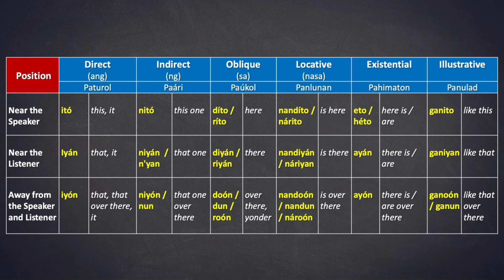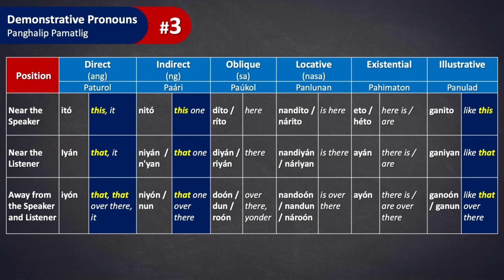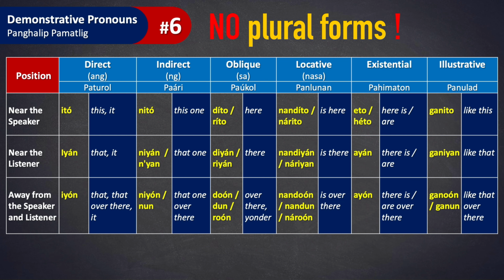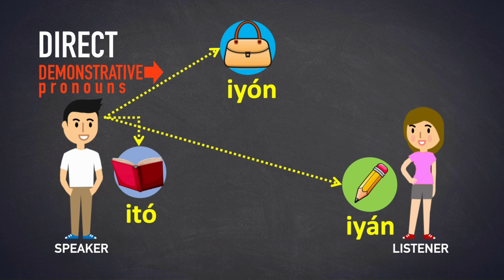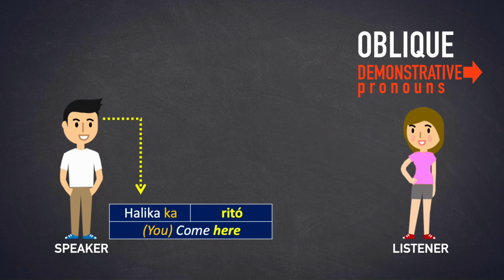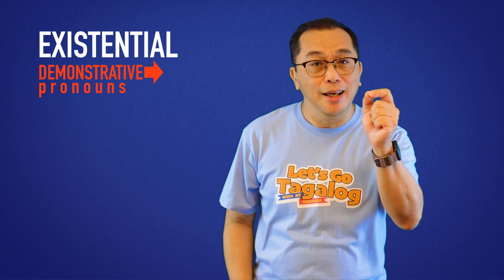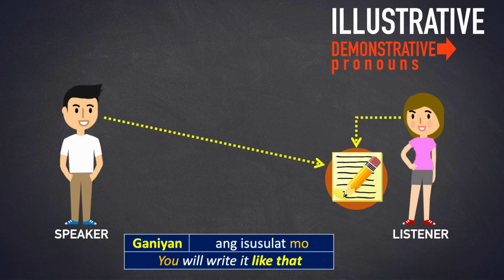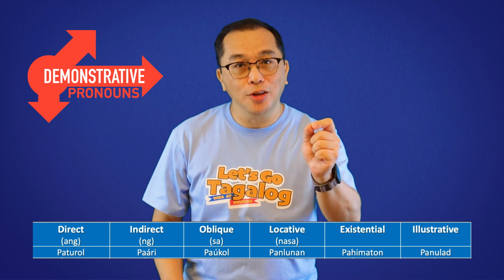Ultimate Guide to Tagalog Demonstrative Pronouns-PART 1 (E133)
We begin NEW CHAPTER in our journey in learning Tagalog.  We will begin talking about the Tagalog version of DEMONSTRATIVE PRONOUNS, or names that are used to point out objects when talking about them, like, THIS, THAT, THESE and THOSE in English.

In Tagalog, DEMONSTRATIVE PRONOUNS are called, PANGHALIP PAMATLIG, which is more extensive than the English counterpart.  We have the following categories:
• Direct (Paturol)
• Indirect (Paári)
• Oblique (Paúkol)
• Locative (Panlunan)
• Existential (Pahimaton)
• Illustrative (Panulad)

In this INTRODUCTORY VIDEO, I will go over the Tagalog DEMONSTRATIVE PRONOUNS and cover the basics and cite some sample sentences for each.

TIME STAMPS
00:00 Intro
01:05 Tagalog Demonstrative Pronouns
03:37 Direct Demonstrative Pronouns
04:09 Indirect Demonstrative Pronouns
05:02 Oblique Demonstrative Pronouns
05:33 Locative Demonstrative Pronouns
06:01 Existential Demonstrative Pronouns
06:44 Illustrative Demonstrative Pronouns
08:04 These and Those in Tagalog
08:36 Outro